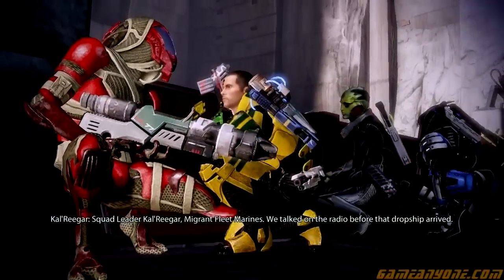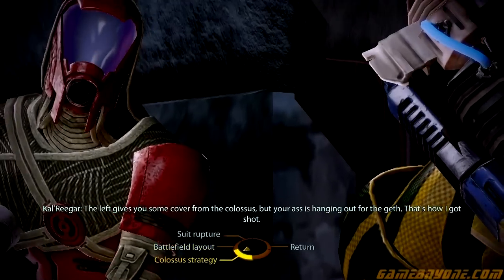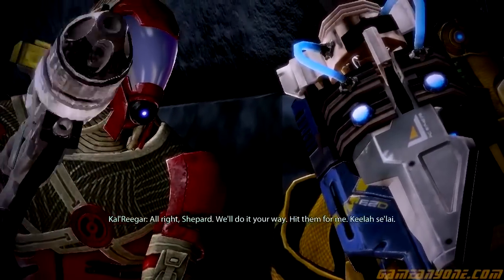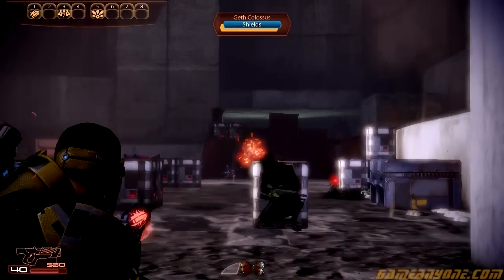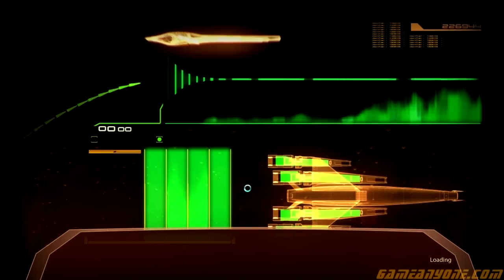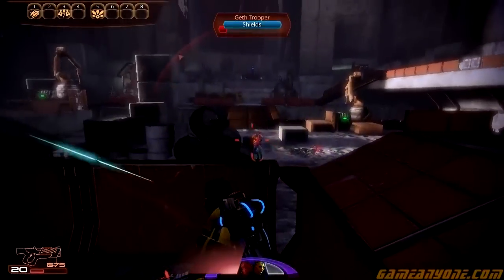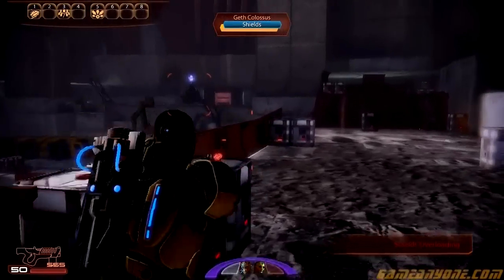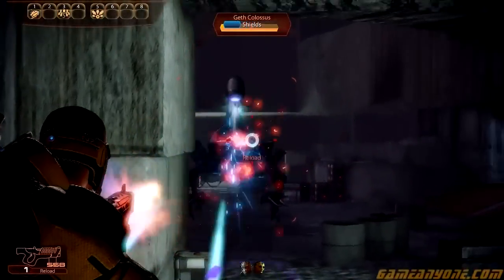Mass Effect 2 [1080p] [Commentary] [104] - Colossus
Wow this Colossus is no joke.  Very tough and watch out for the geth to flank you if your not prepared, and once you have the colossus down you have to throw all your guns at him